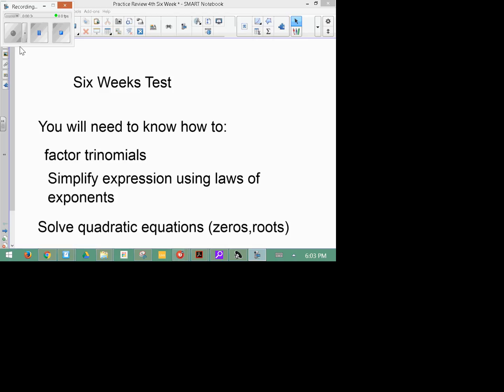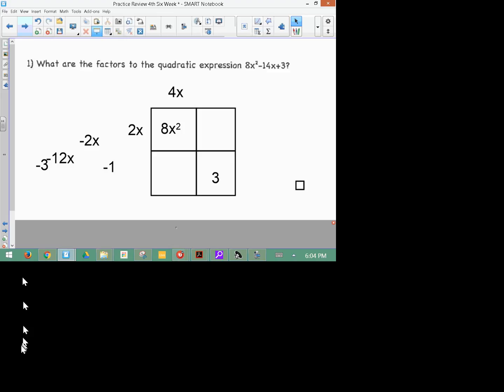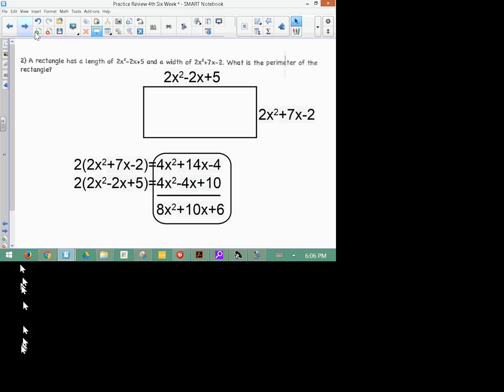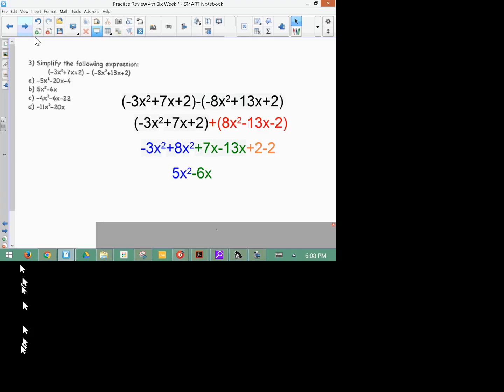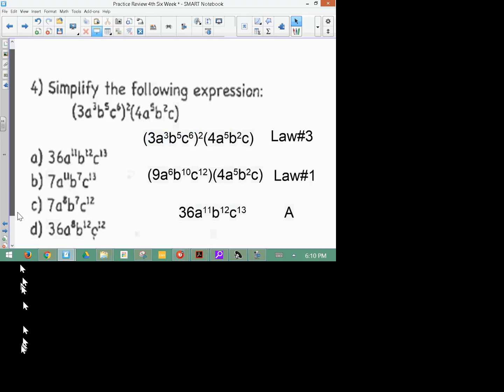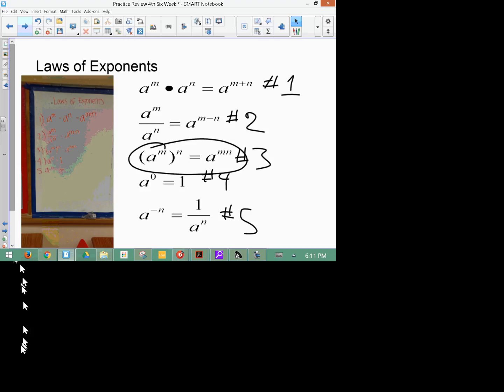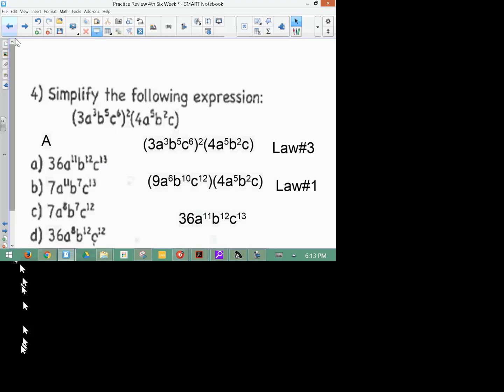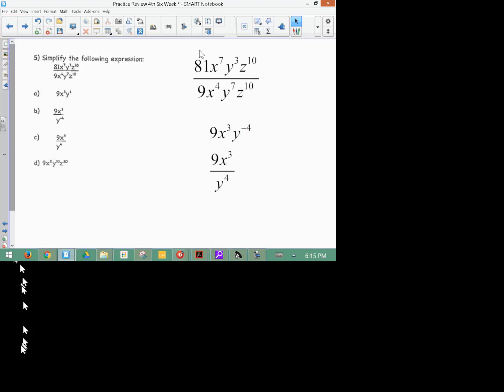4th 6WCA Review Problems 1 5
Terry Green Skyline Algebra 1 Rm 324 4th Six Weeks Review